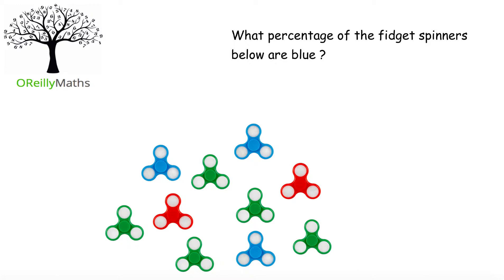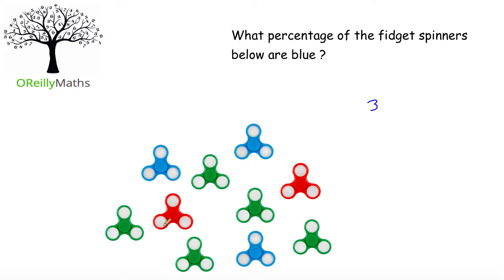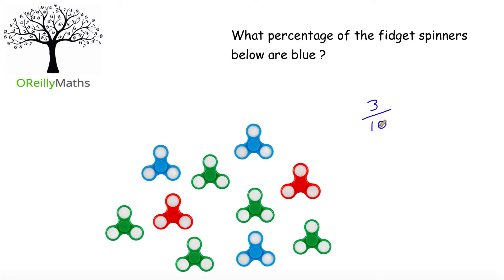Fidget Spinner Maths - Basic Percentages